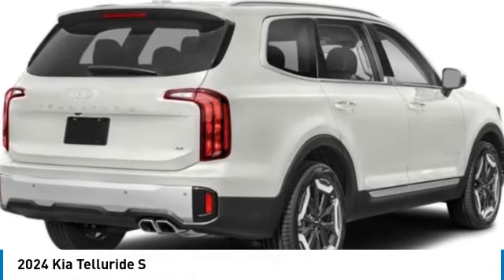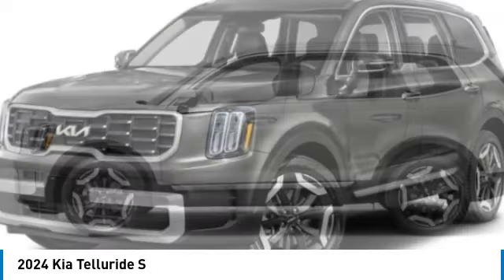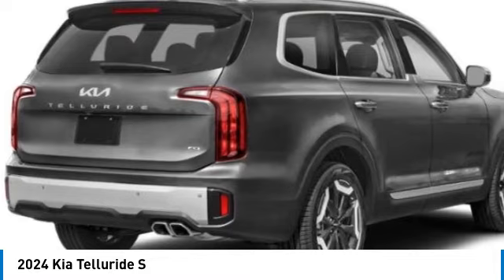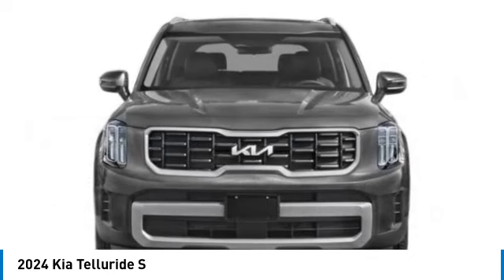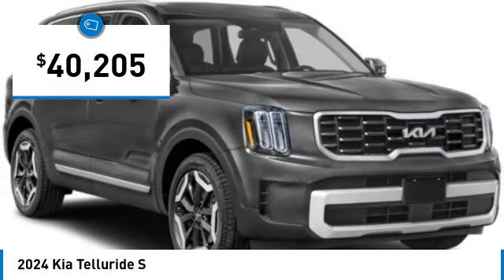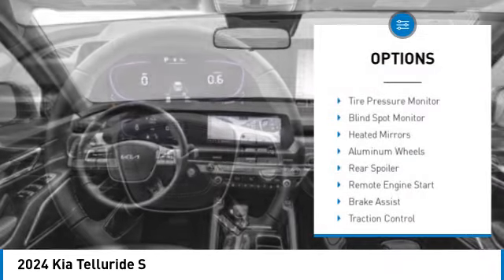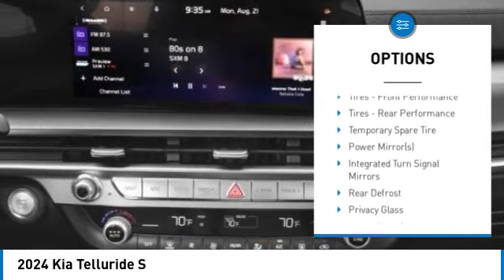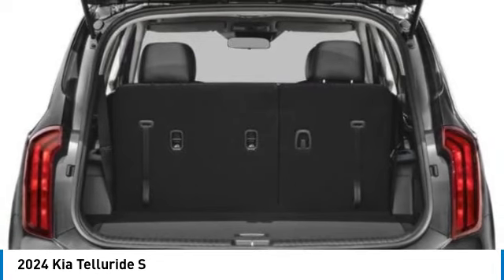2024 Kia Telluride Inver Grove Heights,St Paul,Minneapolis 26904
2024 Kia Telluride S